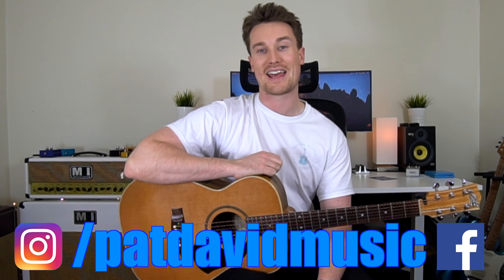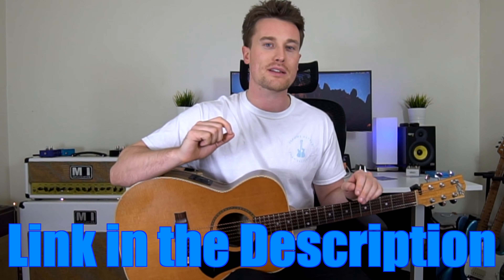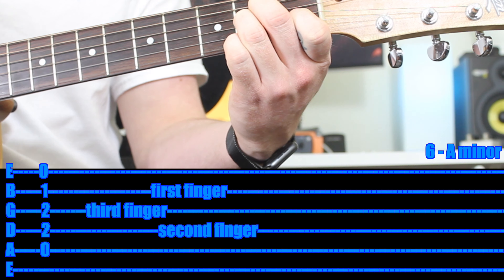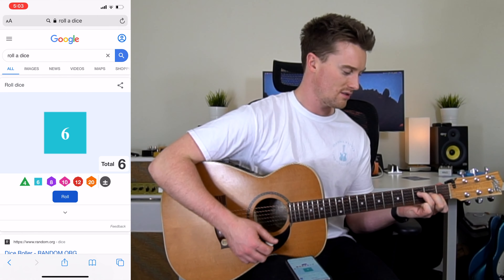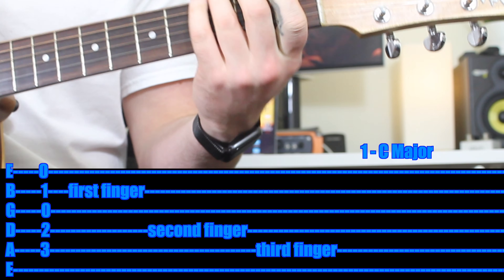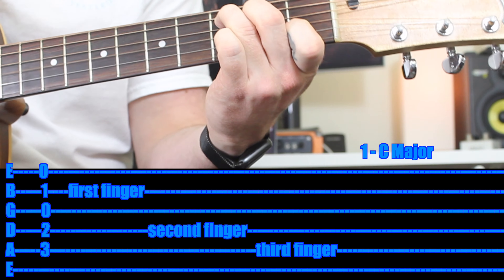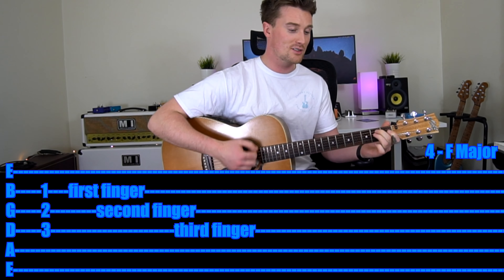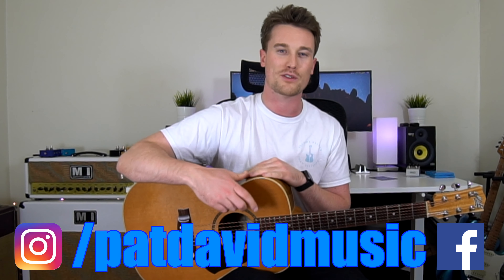How to Write a Song - In Two Minutes (Anyone can do this)